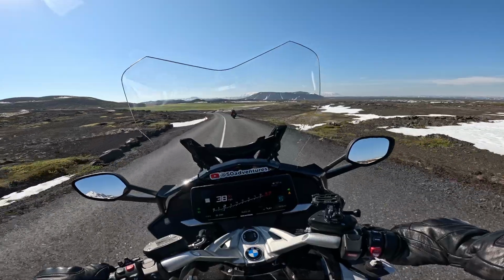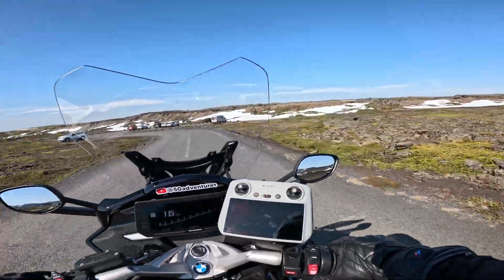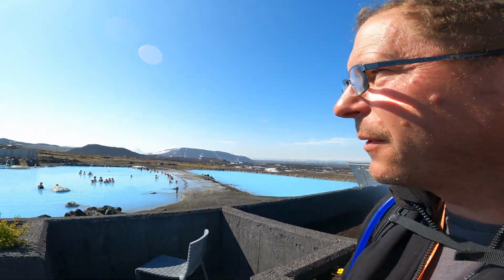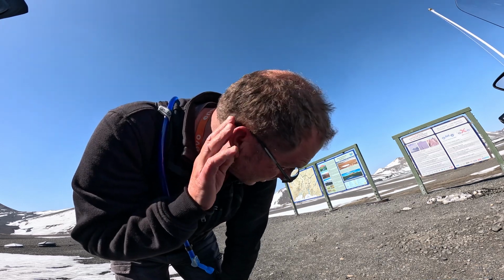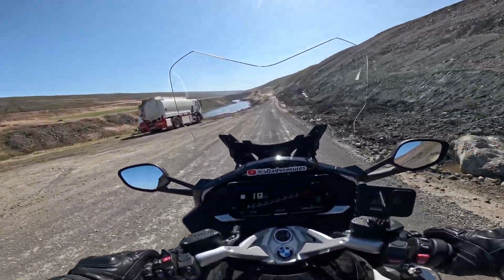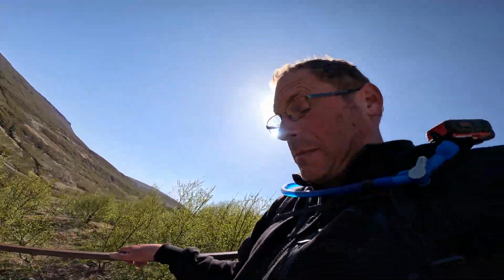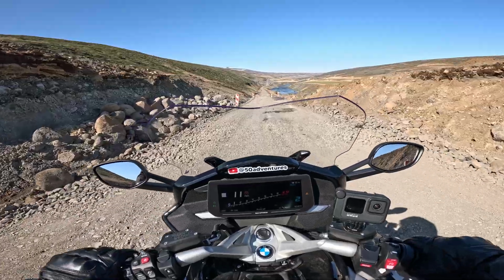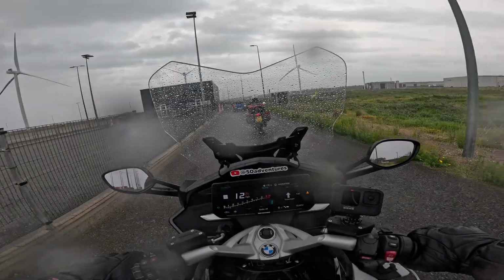Iceland motorcycle adventure tour Ep 5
Explore Iceland, the East Coast has left a lasting impression for sure with it's beauty and tranquility. Discover a less explored side of Iceland that's serene, stunning, and unforgettable. Our journey ends where it started in the picturesque town of Seyðisfjörður, surrounded by towering mountains and cascading waterfalls. This vibrant town is not only a hub for artists but also the departure point for the ferry to mainland Europe